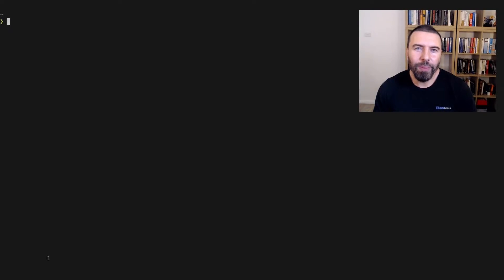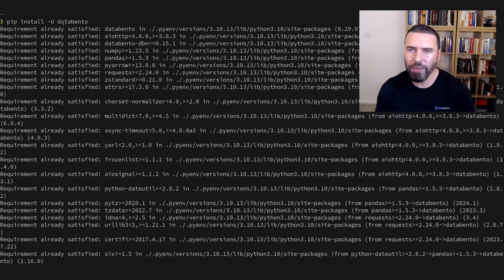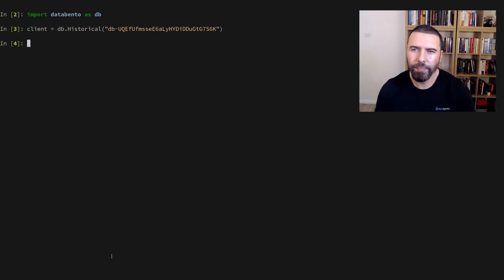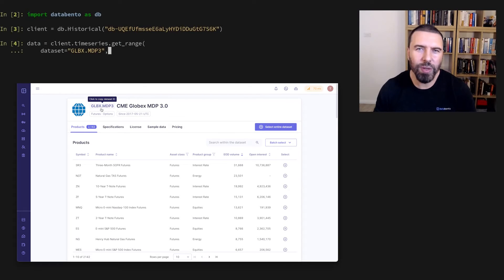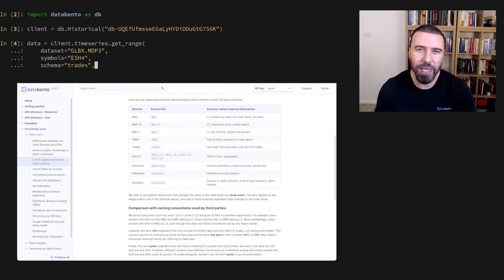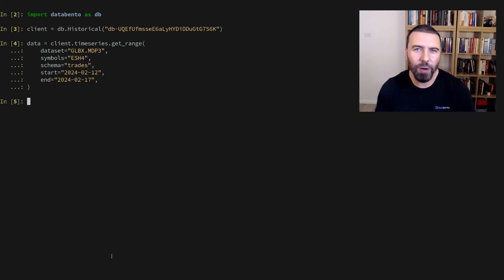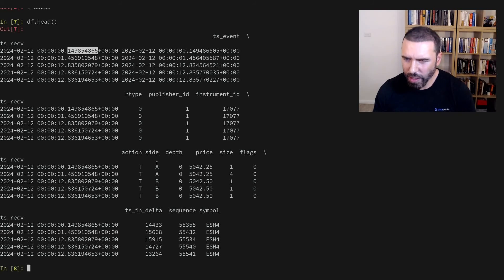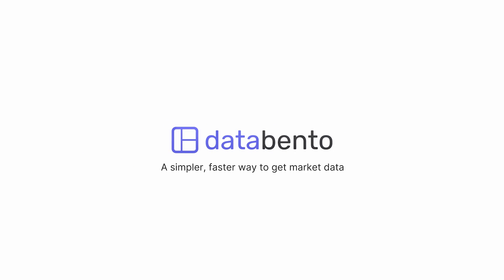How to request historical market data using Python | Databento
Learn how to request historical market data using our Python client library.

00:00 — Intro and API keys
00:18 — Installation
00:35 — Initialize historical client
00:58 — Request data (timeseries.get_range)
01:11 — Request parameters
02:20 — pandas DataFrame conversion
02:59 — Outro: Documentation and support

If our Python, C++, and Rust client libraries don't offer your preferred language, you can still integrate our historical service through its HTTP API.